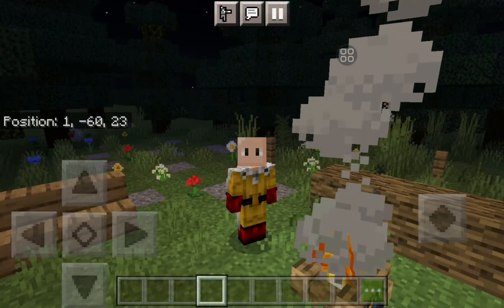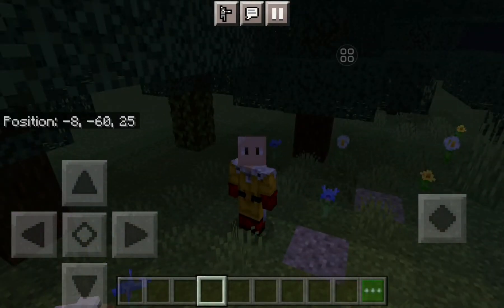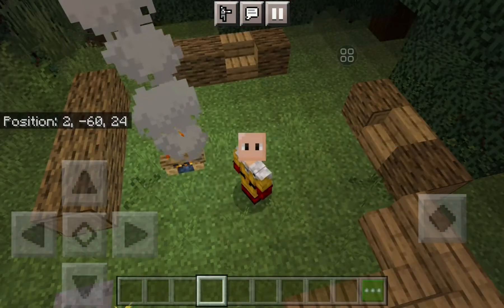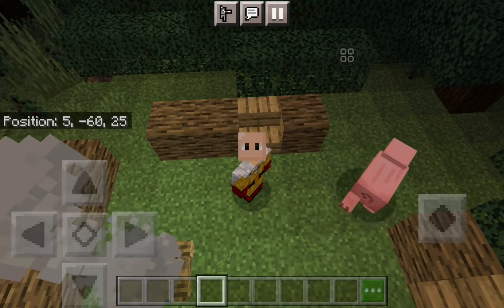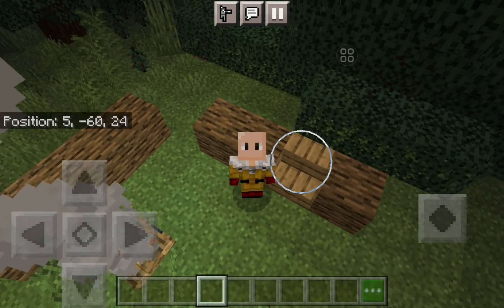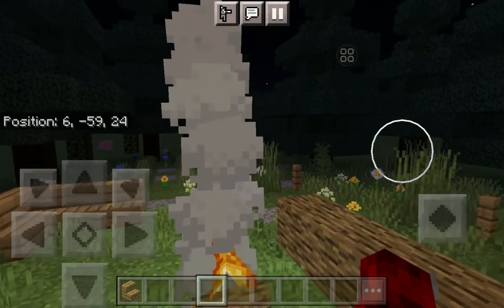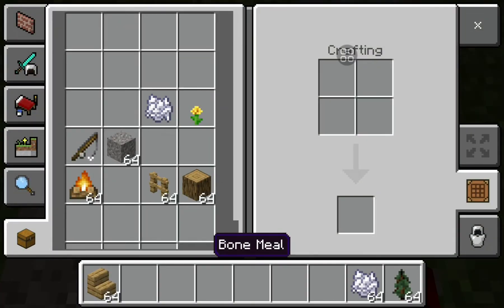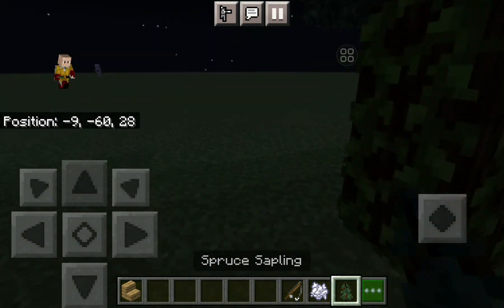Minecraft but you can sit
sitting addon up top